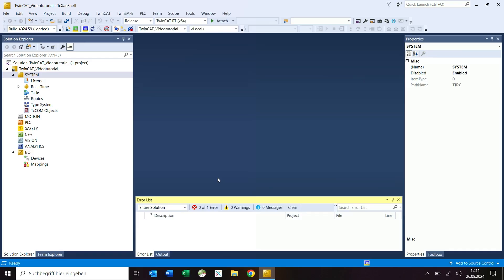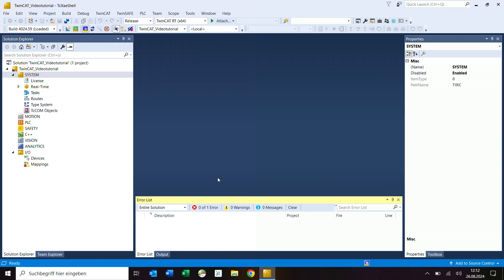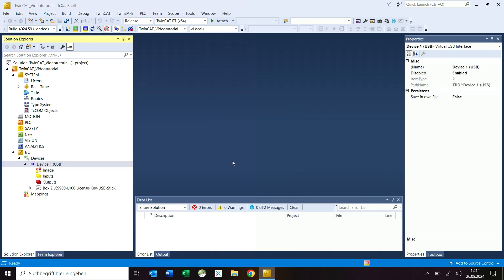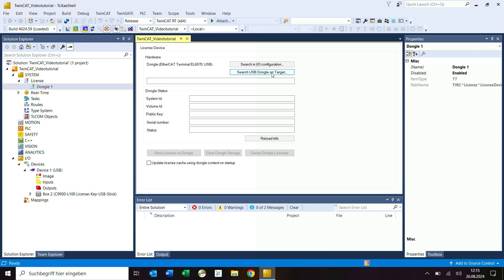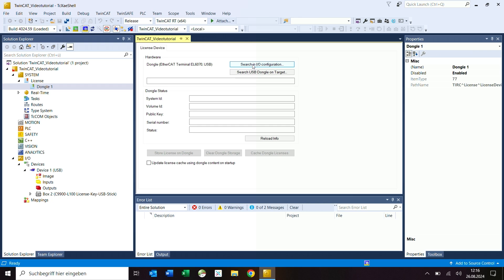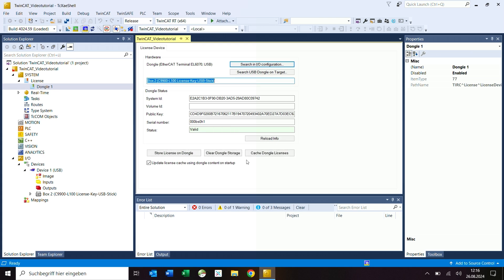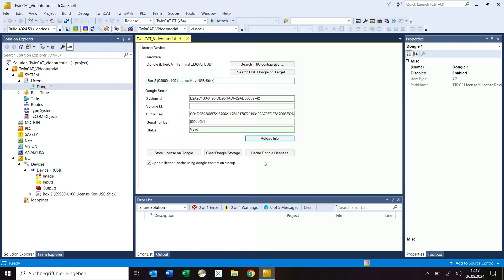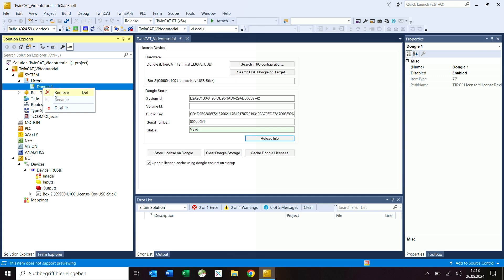Tutorial: Commissioning and configuring license dongles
Learn how to commission and configure license dongles.